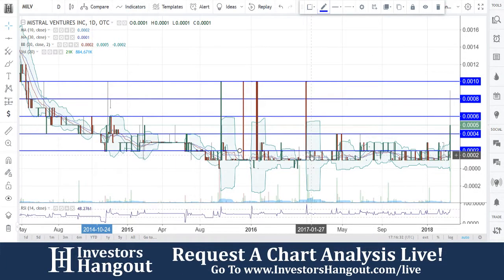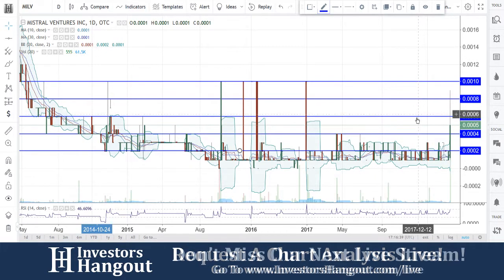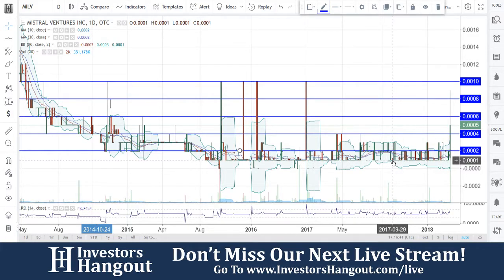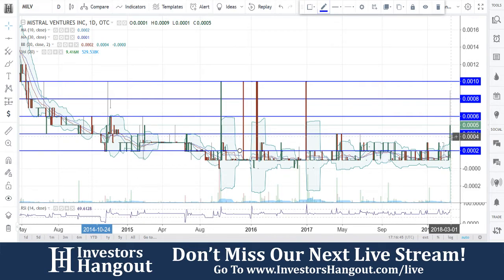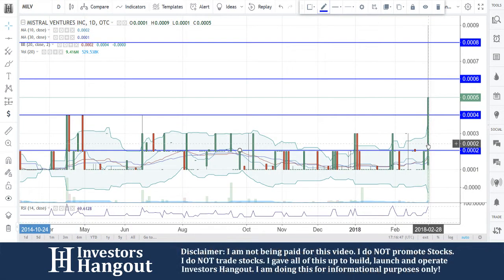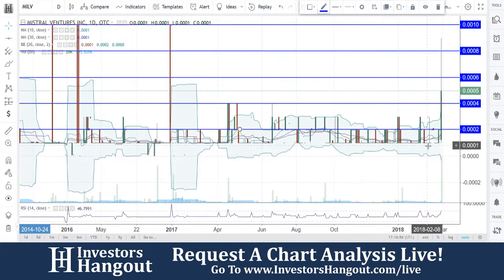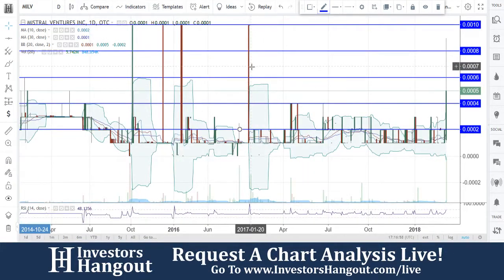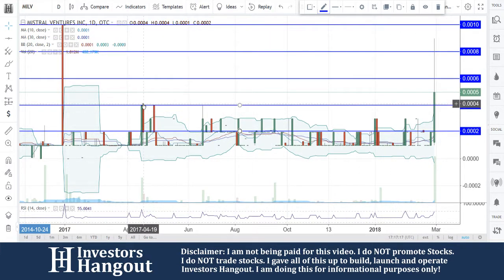MILV Stock Mistral Ventures Inc. Live Analysis 02-28-2018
MILV Stock Mistral Ventures Inc. Live Analysis as of 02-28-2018. Today we take a look at the current stock price and stock chart for $MILV.

If you are interested in others opinions, filings, financials, news or any other information about MILV be sure to check out the Investors Hangout Stock Message Board:

I am the Founder/Owner/Admin of Investors Hangout.